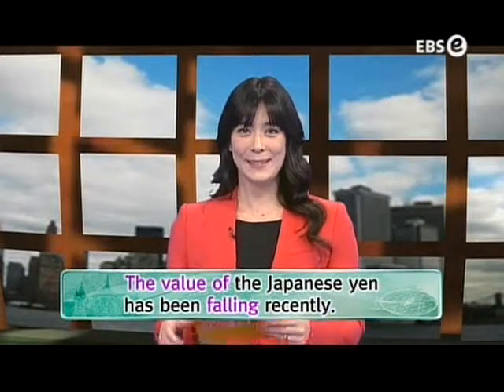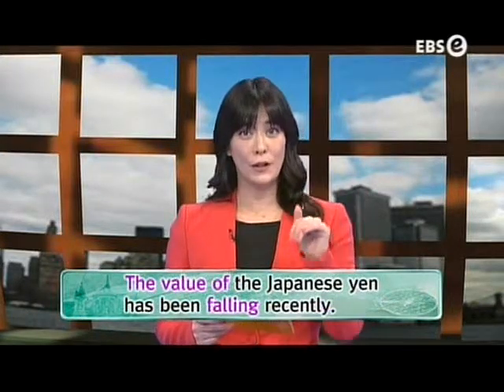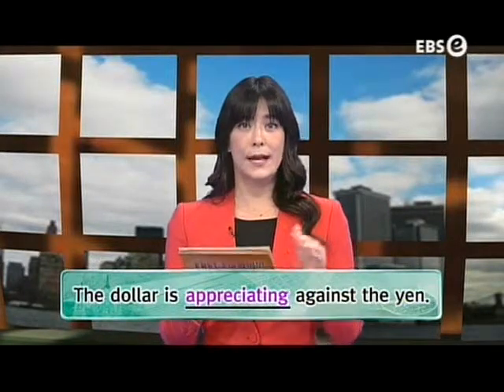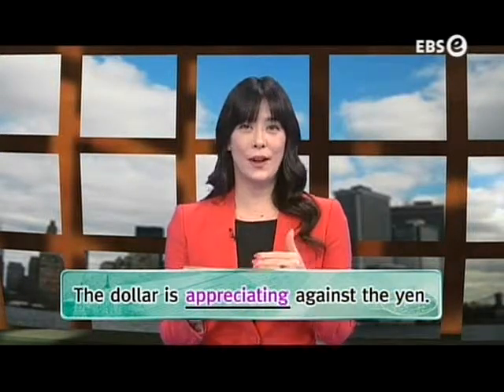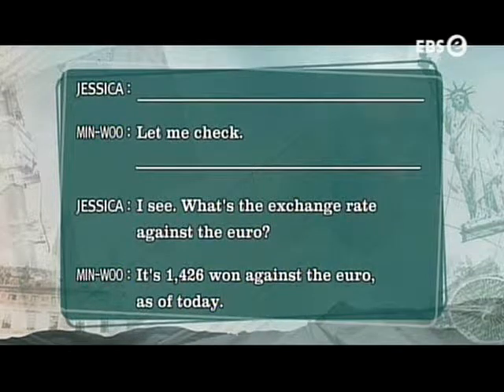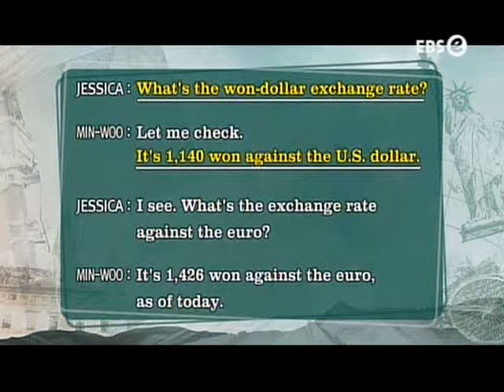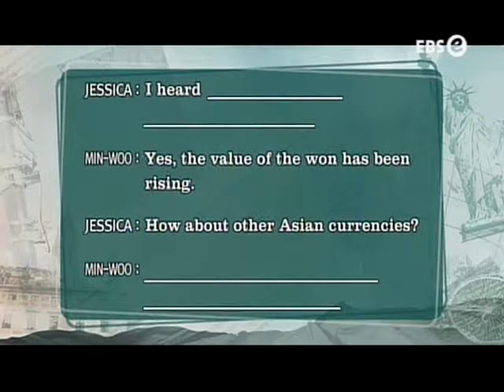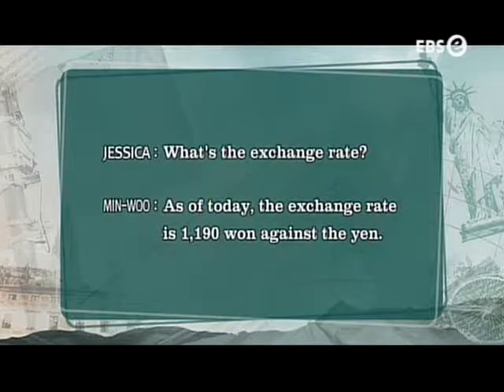EBSe 생활영어 - EBSe Everyday English_원화 환율_#003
영어회화를 새롭게 배우고자 하는 분들!
문법 때문에 영어회화를 못한다고 생각하는 분들!
한국적 상황에 맞는 세련된 영어회화를 구사하고 싶은 분들!

EBSe 생활영어는 성인을 대상으로 하는 전문적인 영어회화 프로그램으로
실생활에서 많이 사용될 수 밖에 없는 다양한 영어적 표현을
기초적인 단어들의 조합을 통해 American 스타일의 세련된 영어회화 문장으로
가다듬어 갈 수 있도록 도와주는 영어회화 전문 프로그램입니다.